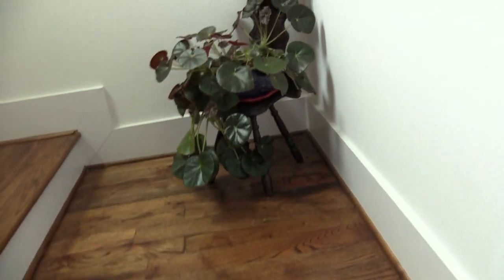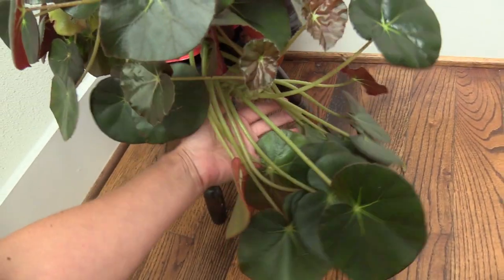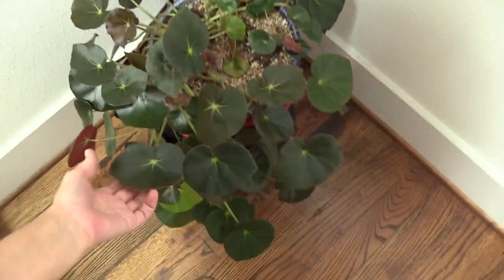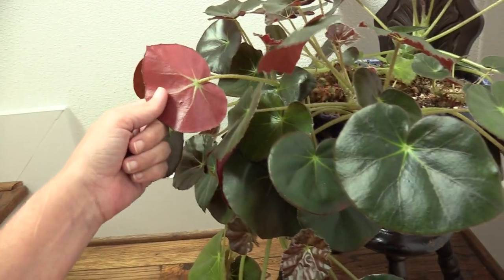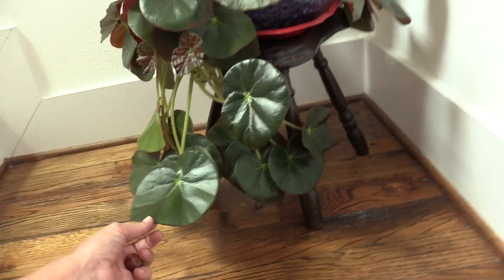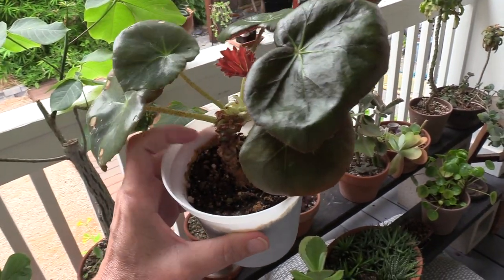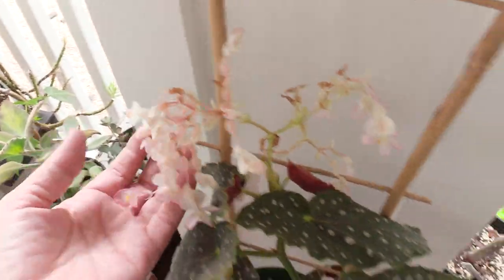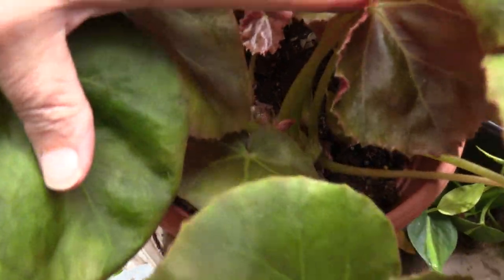Begonia Beefsteak Propagation: 2 Year Progress Update!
Remember back in April 2020 when I made the video about propagating Begonia erythrophylla 'Beefsteak' by water rooting and leaf cuttings?
Yes... here is the update! This WHOLE plant began with 2 stem cuttings from my friend Kathy, sent via plant mail! I am smitten with this Begonia - it has been a joy to raise!
There are a couple of other Begonia types shown as well ;)